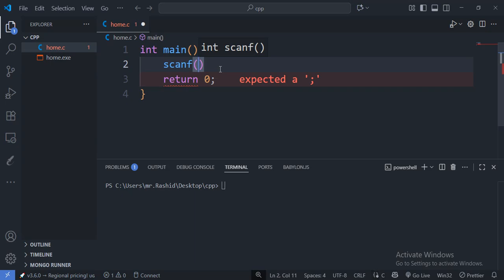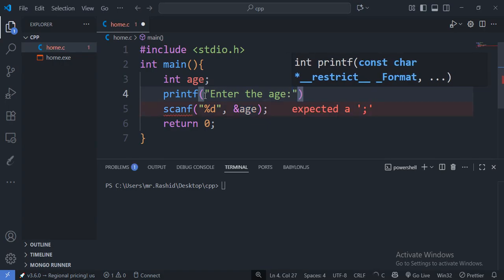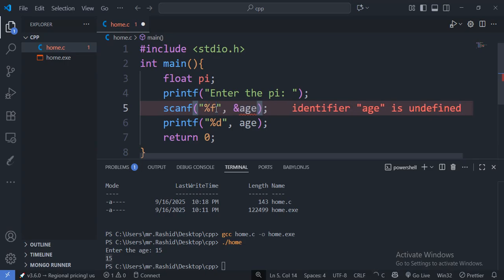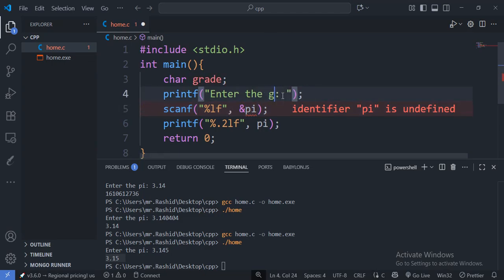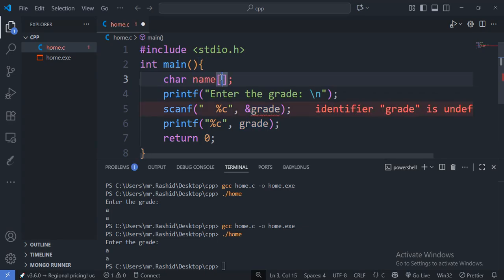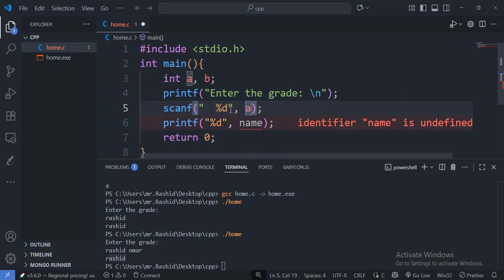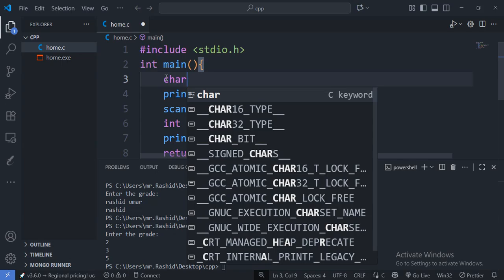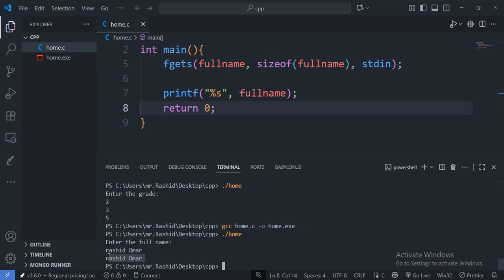C Programming User Input Fully Explained with bonus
⌨️ C Programming User Input Fully Explained! 💡😎 | Talk to Your Code 🗣️💻

Ever wish your program could listen to you for once? 😂 Well, guess what — in C programming, it totally can! 🙌

In this video, we’re diving deep into the magical world of user input — where you, the mighty programmer 🧙‍♂️, get to ask questions and your code actually answers (kinda 😅). You’ll meet the legendary scanf() 🧾, learn how it reads data straight from your keyboard, and find out why forgetting an & can cause pure chaos 🤯💥.

We’ll have fun learning how to take input for numbers 🔢, characters 🔤, and strings 💬 — all while keeping your code from totally freaking out. 😂

By the end, you’ll be making programs that don’t just talk at users… but talk with them! 🤝✨

💬 Comment the funniest input you’ve ever accidentally typed 😜
👍 Like if you’ve ever typed letters when your code wanted numbers 😭